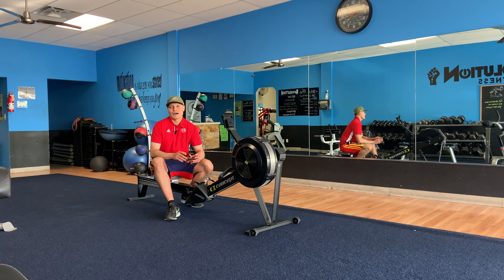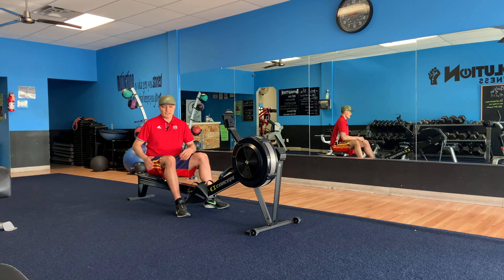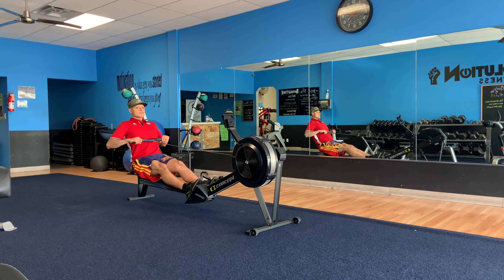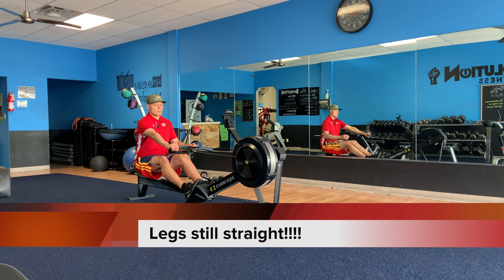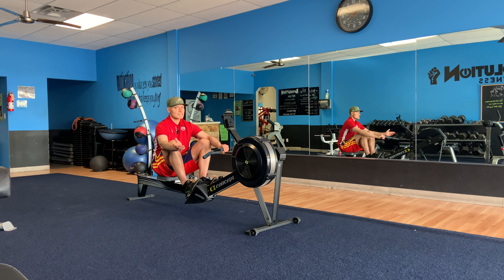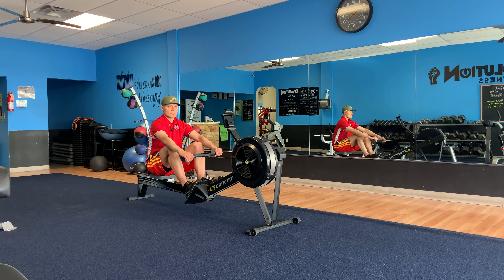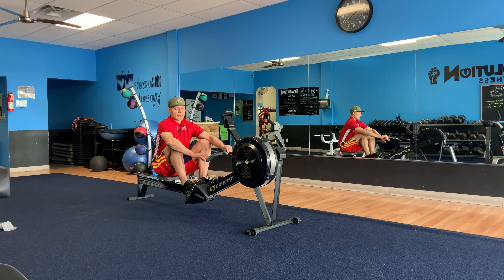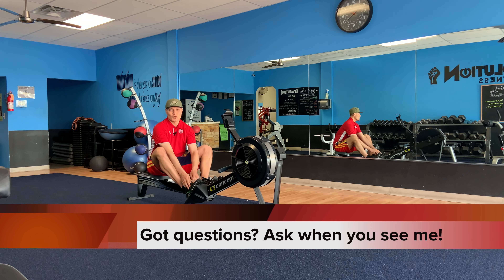Trainer Quick Tips: How to use the Rowing Machine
Fitness and health are vital aspects of a well-rounded lifestyle, and incorporating regular physical activity is key to achieving these goals. One effective and versatile piece of exercise equipment that offers numerous benefits is the rowing machine. Whether you are working with a personal trainer or pursuing your fitness journey independently, the rowing machine can be a valuable addition to your routine, aiding in weight loss, cardio improvement, and reducing the risk of heart disease and fat loss.

First and foremost, the rowing machine is an excellent tool for weight loss. Engaging in regular rowing workouts can contribute significantly to shedding excess pounds. This is due to the nature of rowing as a full-body exercise, involving multiple large muscle groups. When you row, you use muscles in your legs, core, back, and arms. As a result, rowing becomes a highly efficient calorie-burning activity. By maintaining a consistent rowing routine and combining it with a healthy diet, individuals can achieve their weight loss goals and improve their overall fitness.

Furthermore, the rowing machine offers excellent cardiovascular benefits. Cardio exercise is crucial for maintaining a healthy heart and circulatory system. Rowing is an aerobic exercise that elevates the heart rate and improves endurance. By consistently challenging your cardiovascular system with rowing workouts, you can strengthen your heart, increase lung capacity, and enhance overall cardiovascular fitness. This can lead to a reduced risk of heart disease and other cardiovascular conditions.

Incorporating the rowing machine into your fitness regimen can also assist in fat loss. Rowing is a form of high-intensity interval training (HIIT), which has been shown to be effective in burning fat. HIIT workouts involve alternating between periods of intense exercise and short recovery periods. When performed on the rowing machine, this form of training can maximize fat loss by boosting metabolism and increasing the body's capacity to burn calories even after the workout is completed. By regularly engaging in rowing sessions, individuals can effectively reduce body fat and achieve a leaner physique.

One advantage of the rowing machine is its versatility, as it accommodates users of various fitness levels. Whether you are a beginner or an advanced athlete, the rowing machine allows for adjustable resistance levels, enabling you to tailor the intensity of your workouts to your specific needs. This versatility makes it suitable for individuals seeking the guidance of a personal trainer as they can customize training programs to suit their clients' abilities and goals. Personal trainers can incorporate the rowing machine into their sessions to provide clients with a challenging and effective workout while improving their overall fitness and health.

The rowing machine offers a multitude of health benefits, making it a valuable tool for individuals looking to enhance their fitness and well-being. Through regular use of the rowing machine, individuals can achieve weight loss, improve cardiovascular health, reduce the risk of heart disease, and promote fat loss. Additionally, its versatility allows personal trainers to tailor workouts to their clients' needs, further enhancing the overall effectiveness of the exercise. So, whether you are aiming to shed pounds, strengthen your heart, or tone your body, incorporating the rowing machine into your fitness routine can be a wise choice to support your journey to a healthier lifestyle.

Coach Julio is an expert in fitness and nutrition, having helped hundreds of busy professionals in their 30s, 40s, and 50s be healthy, as well as offering nutritionist counseling services. He works out of El Paso, Texas, but also offers remote nutritionist counseling and online personal training. Coach Julio’s expertise is backed by over eight years as a personal trainer and a Master’s degree in Nutrition.

For information about working with Coach Julio for online personal training and nutritionist services,